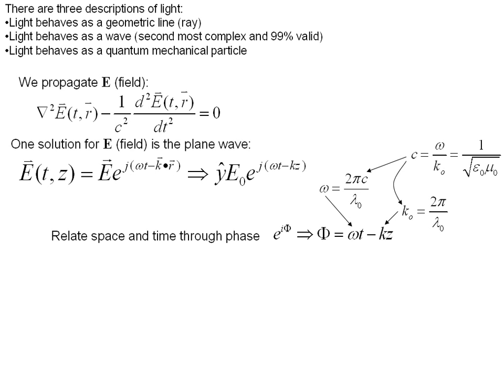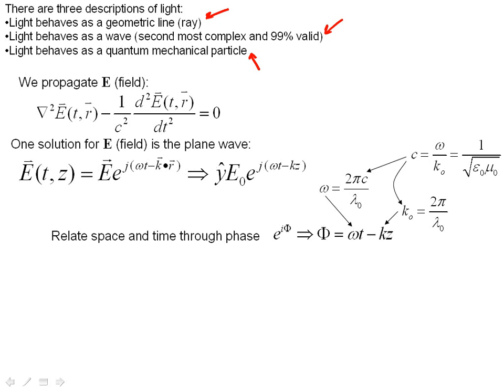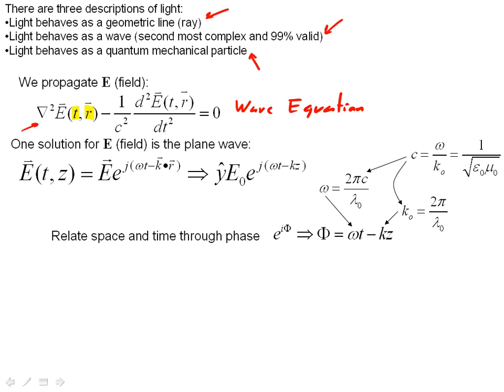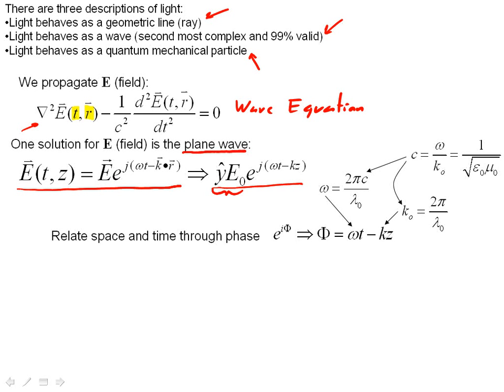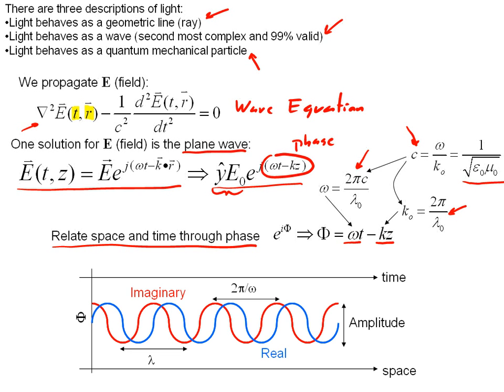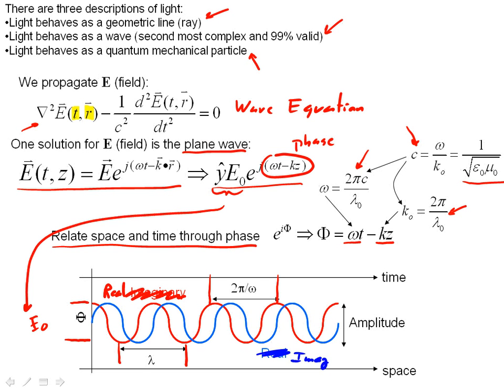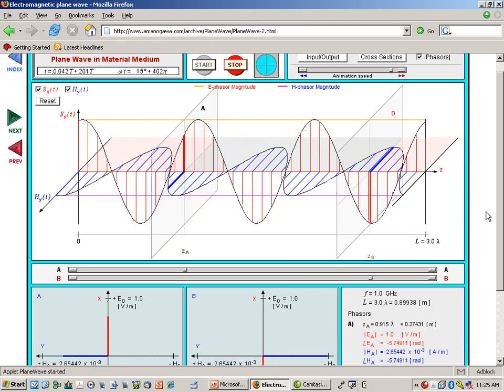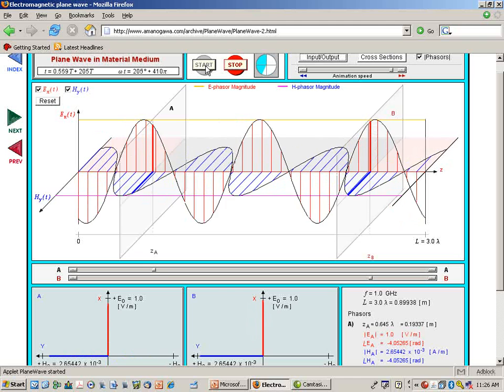Review of Maxwell's Equations- Part I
This is a brief review of Maxwell's equations for an undergraduate course on lasers in an electrical engineering program at a large state university.  The lecture covers much of the material in Verdeyen's book "Laser Electronics", chapter 1.